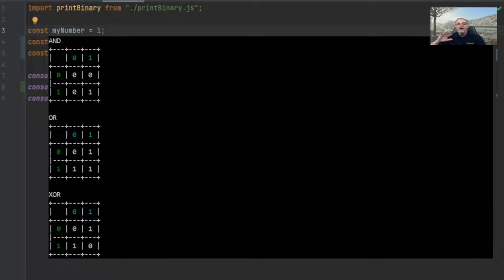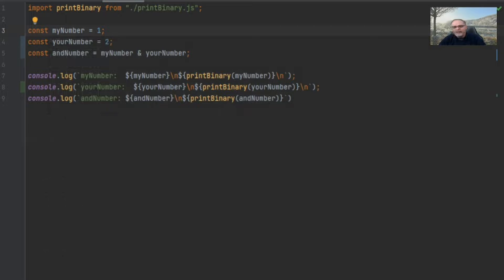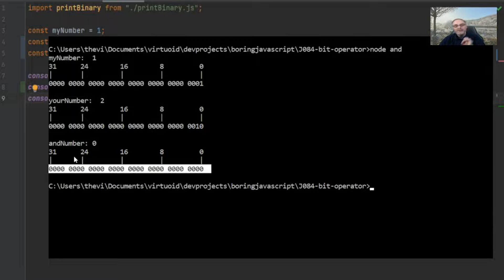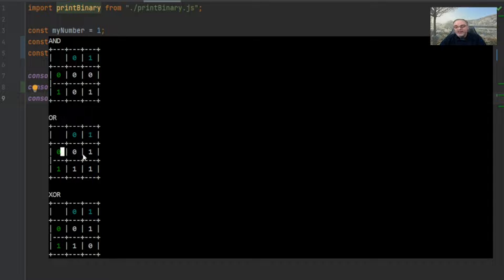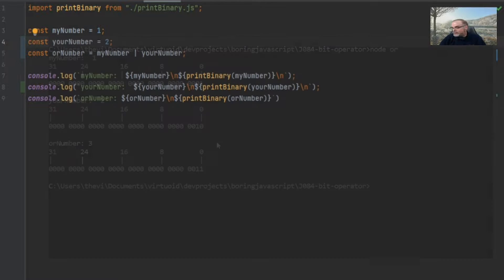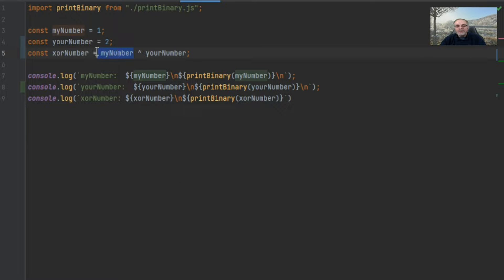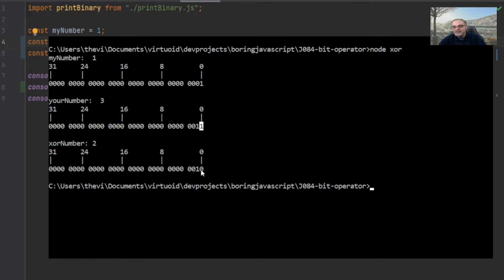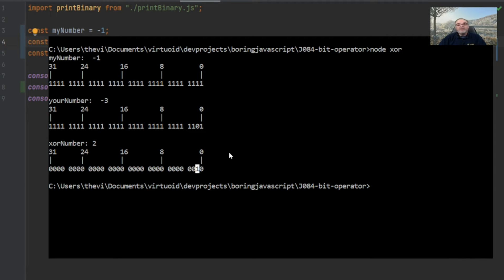J084: Bitwise operators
Hi everyone, and welcome to another exciting edition of Boring JavaScript! Today, we take a look at Bitwise operators. It's those operators that take one 32-bit number, compare it to another 32-bit number, and produce a result if you wish to AND, OR, or XOR the comparison. Real easy to use, real easy to understand - if you watch the video. Sit back, relax, and get your bit-twiddling game on.